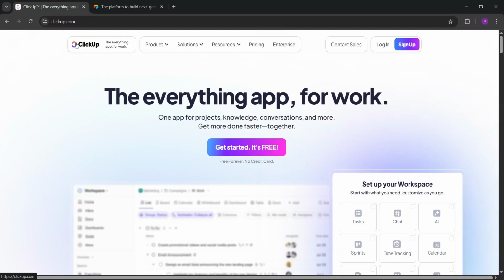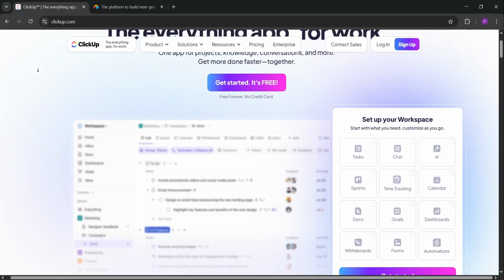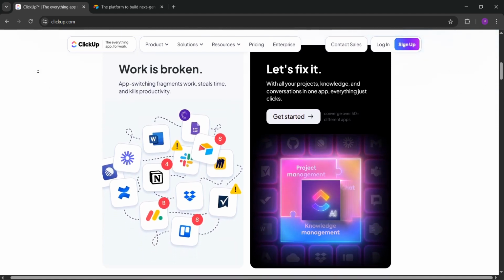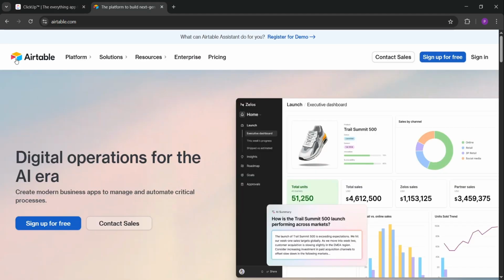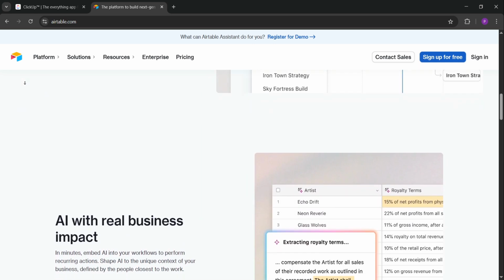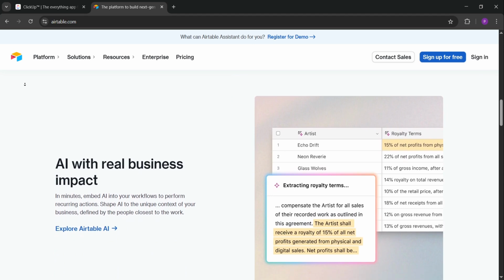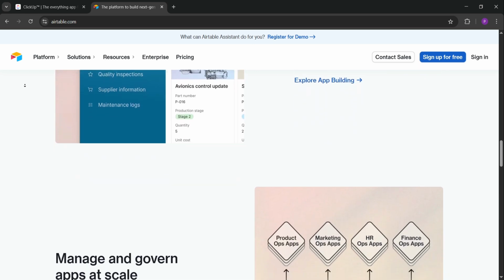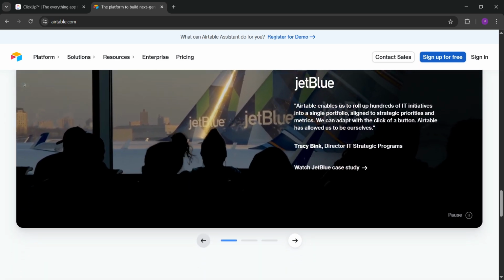ClickUp vs. Airtable – Which Is Better in 2025?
Looking for the perfect all-in-one tool to manage projects, databases, and workflows? In this video, we compare ClickUp and Airtable, two of the most popular productivity platforms in 2025 — and help you decide which one actually fits your real-world needs.

We explore:
✅ Task & project management features
✅ Views: Kanban, calendar, Gantt, timeline
✅ Database flexibility & relational structures
✅ Automations, integrations, and AI features
✅ Collaboration for teams & clients
✅ Pricing for individuals, startups, and growing businesses
✅ Best use cases: content planning, CRM, team ops, product roadmaps

Whether you’re running a startup, freelancing, or leading a growing team — this breakdown will help you choose the platform that boosts your productivity without breaking your flow.

📌 Timestamps:
0:00 Intro
1:00 Airtable – Visual, Flexible, Built for Databases
3:30 ClickUp – All-in-One Powerhouse for Teams
6:00 Features Face-Off
8:45 Which Tool Is Right for You?
10:00 Final Thoughts